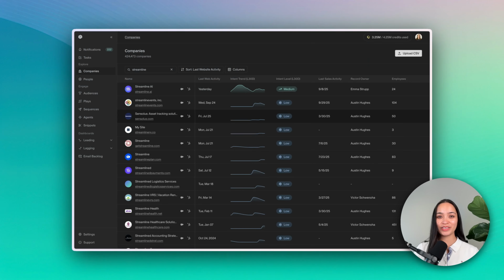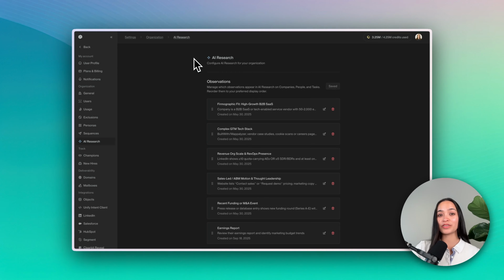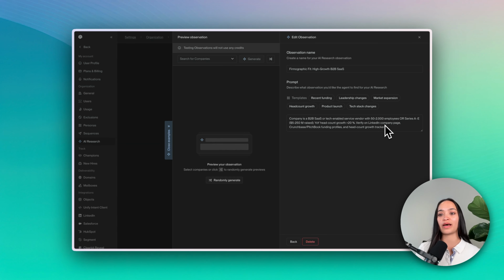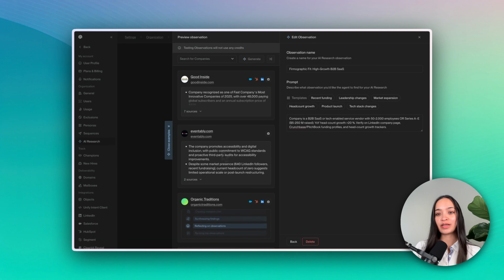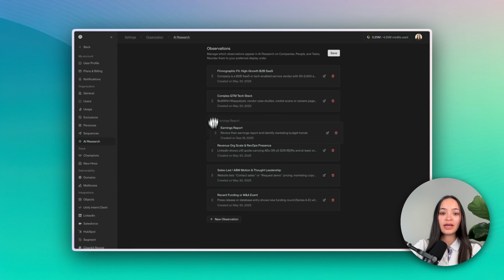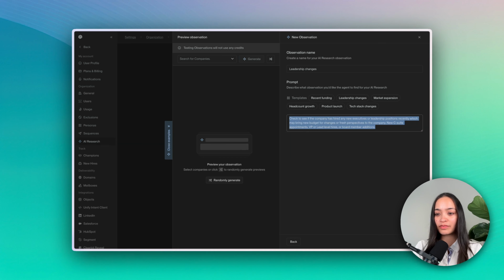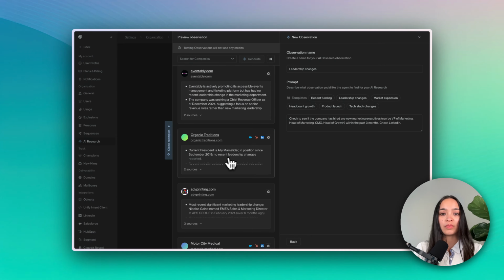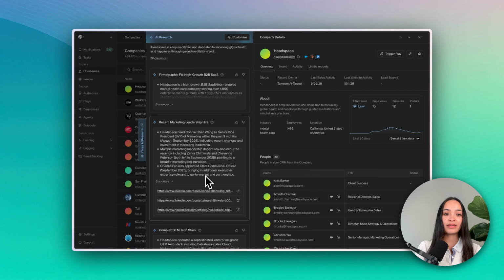How to Customize Your AI Research Panel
Welcome to Unify University 🎓 | How to Customize Your AI Research Panel

We’re excited to share that customizing your AI research panel is now generally available! 🚀

In this video, you’ll learn how to tailor the AI Research Panel so it surfaces the exact insights you need to qualify and engage accounts more intelligently. From firmographic fit checks to leadership changes and recent fundraises, you can now define what matters most for your outbound motion.

You’ll learn how to:
✅ Customize your AI Research Panel to focus on the signals you care about
✅ Create custom observations (e.g., headcount growth, leadership hires, funding announcements)
✅ Preview and QA observations to validate accuracy before rolling them out
✅ Reorder, edit, and add new insights to power smarter account research
✅ Use handy templates to accelerate your setup (like Leadership Changes)

Spend less time digging and more time acting on high-quality, validated signals that drive better prospecting and outreach.